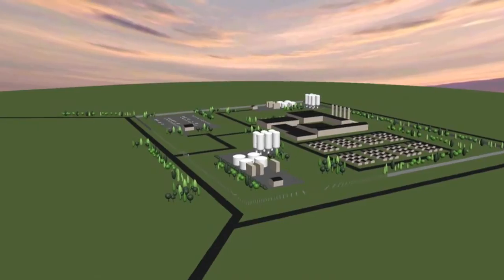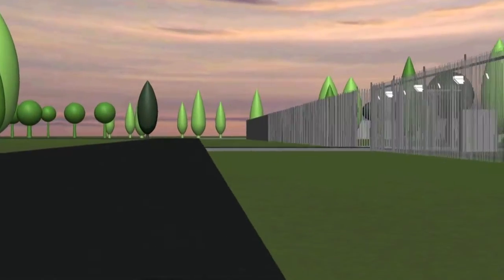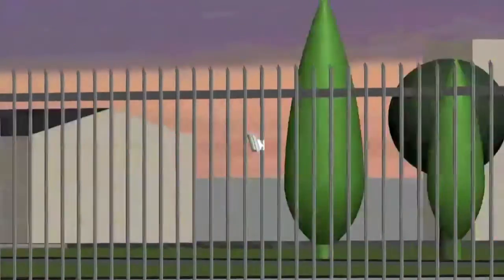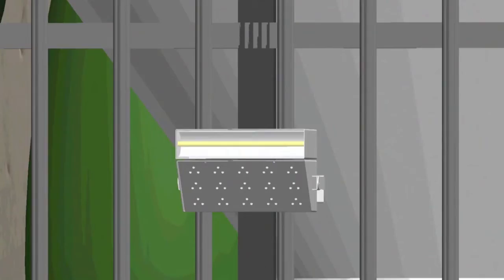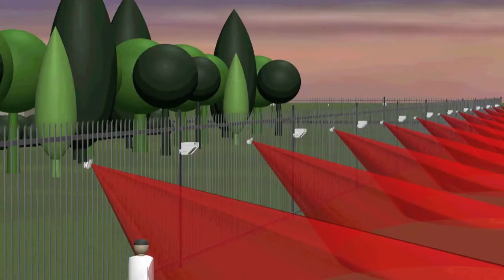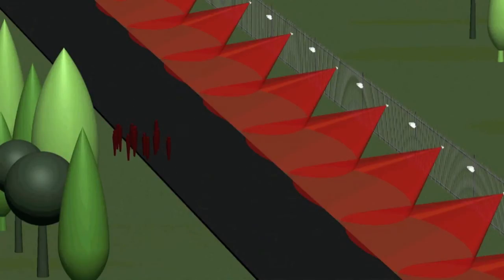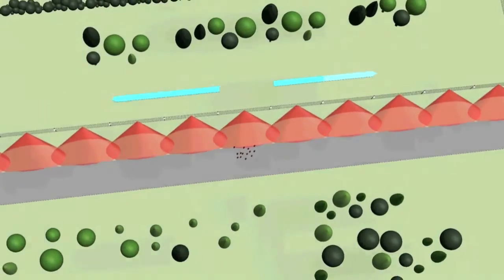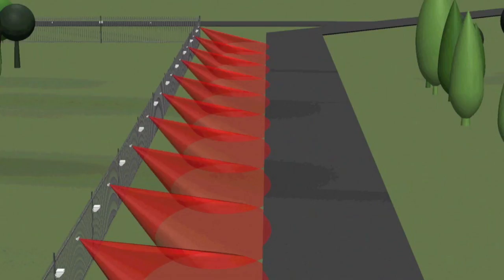Sound Barrier System (SBS128) Perimeter Security System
The Sound Barrier System (SBS128) is a wireless, GPRS enabled, perimeter security system, perfect for both remote premises or large scale applications.